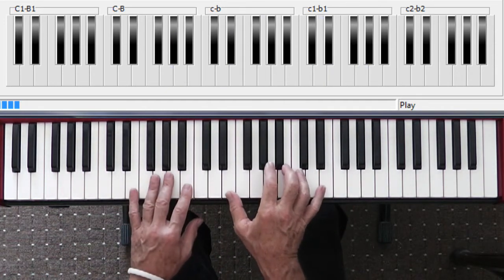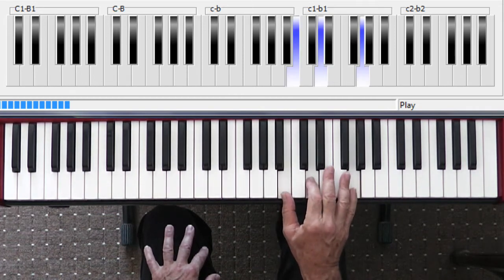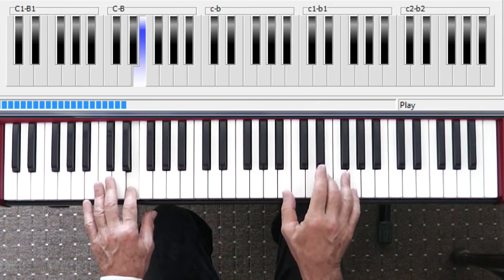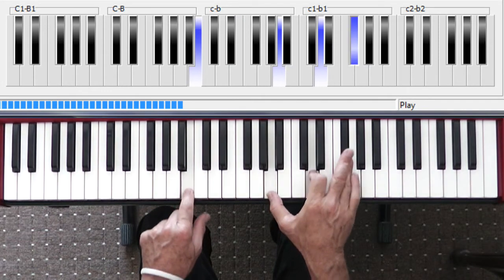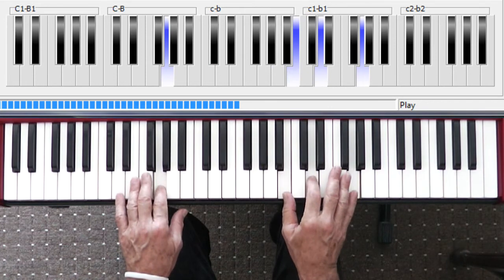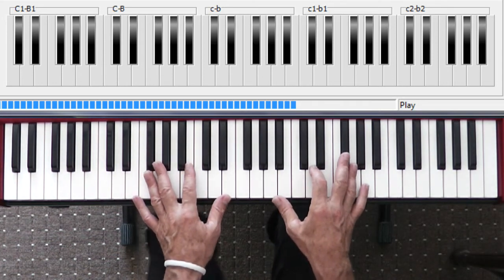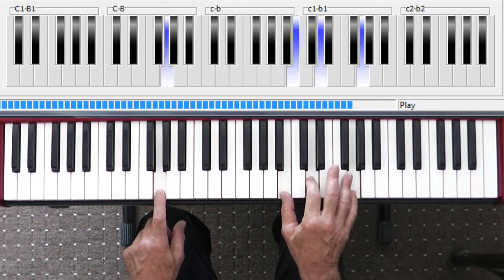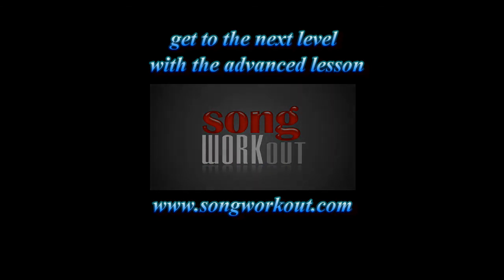Little Wing Lesson 1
IF YOU ENJOYED THIS LESSON PLEASE CONSIDER DONATING.
Your generosity means I can film some more lessons.
"Little Wing" is a song written by Jimi Hendrix. It was first recorded by The Jimi Hendrix Experience on their 1967 album Axis: Bold as Love. It is ranked #366 on Rolling Stone magazine's list of "the 500 Greatest Songs of All Time".
When asked by a London reporter in 1967 what his favorite track off the Axis: Bold as Love album was, Hendrix listed "Little Wing" and "You Got Me Floating" as his favorites. Author Harry Shapiro noted Jimi plays the song almost like a pianist with the thumb fretting the bass notes like the pianist's left hand, while the fingers of the fretting hand correspond to the right. The song fades on a magical solo after only two minutes and twenty-five seconds. Even live, 'Little Wing' was hardly any longer – he said what he wanted to say and stopped."
Steve Lukather and Steve Morse, Allman Brothers Band,  Gil Evans ,Sting, Stevie Ray Vaugha, Skid Row, Concrete Blonde, Nigel Kennedy, Def Leppard, Yngwie Malmsteen, Eric Clapton, Def Leppard, John Mayer, Santana (lfeaturing Joe Cocker on the album Guitar Heaven: The Greatest Guitar Classics of All Time (2010). This cover is noteworthy because Santana, Cocker, and Hendrix all appeared at the Woodstock Festival in 1969 (although Hendrix did not perform "Little Wing" there).